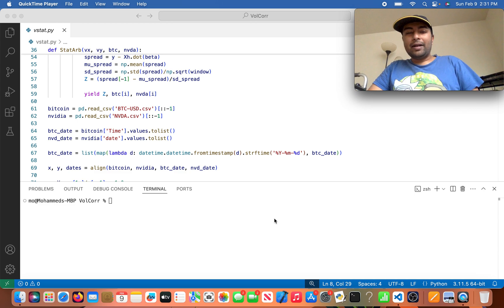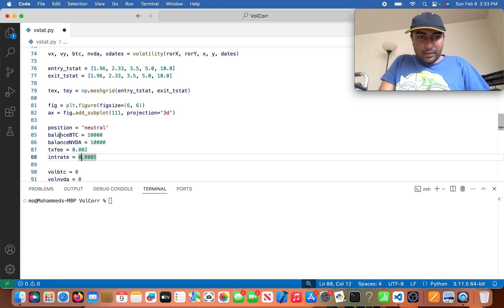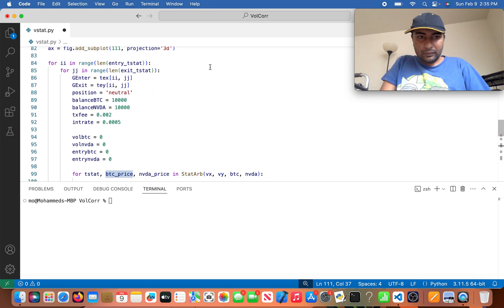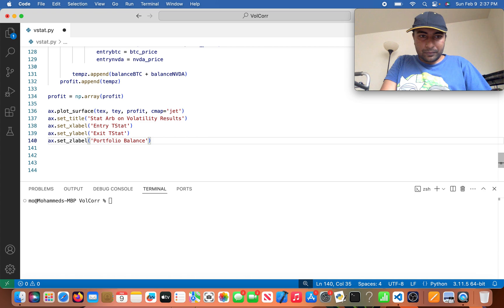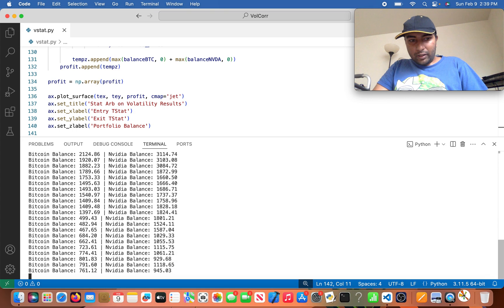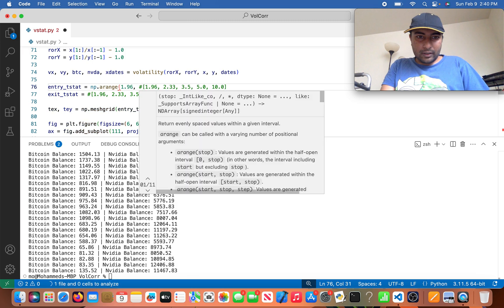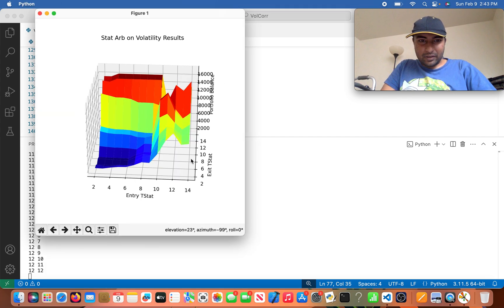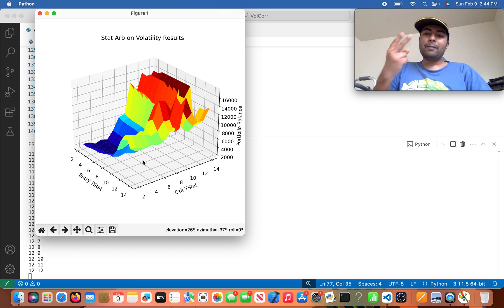Volatility StatArb between Bitcoin and Nvidia Part.2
In my previous video I had a slight error with computing the pvalues as I did not properly take the cumulative probability on the normal distribution. I fixed it and also plotted the results in a 3D chart to show different entry and exit tstat scores and the balance that is returned after each simulation.